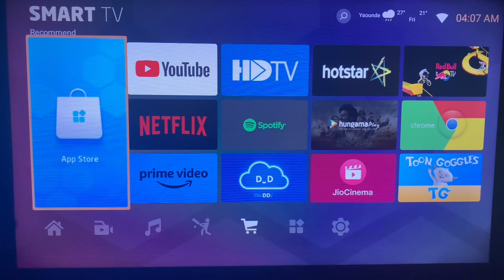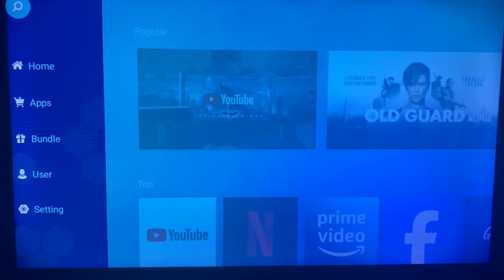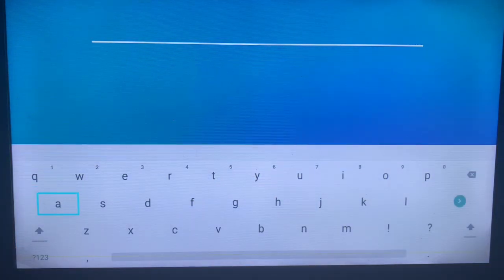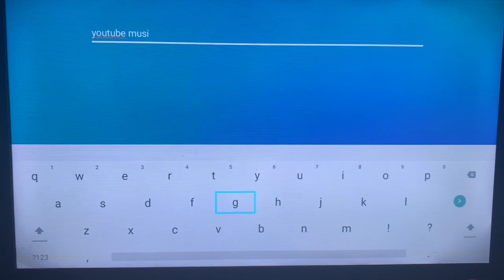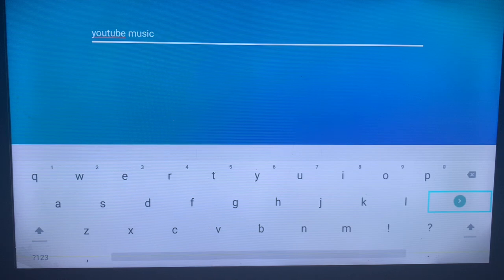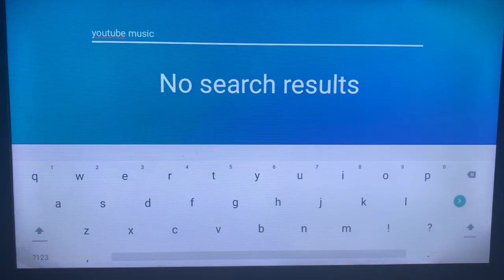How to Install YouTube Music App on ANY Smart TV 2025 (Easy Method)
In this tutorial, I will show you How to Install YouTube Music on Smart TV 2024 . If you have been searching for it, in this video, you will learn How to Install YouTube Music on Smart TV 2024

YouTube music is a YouTube App for Music